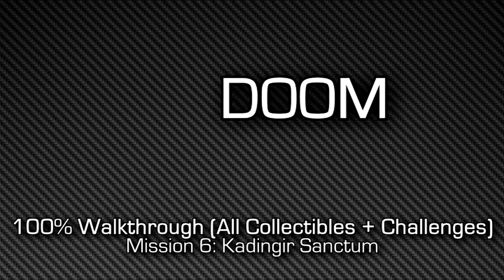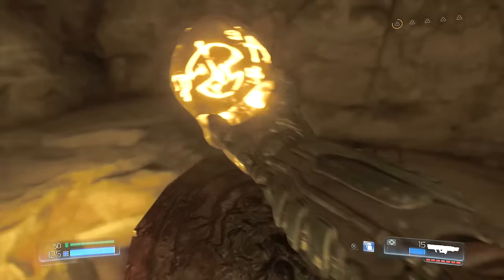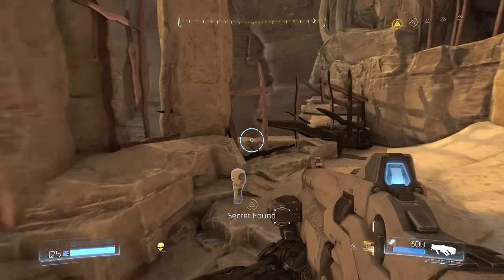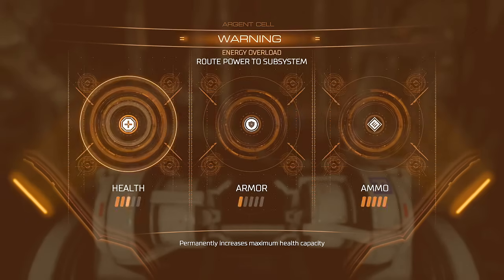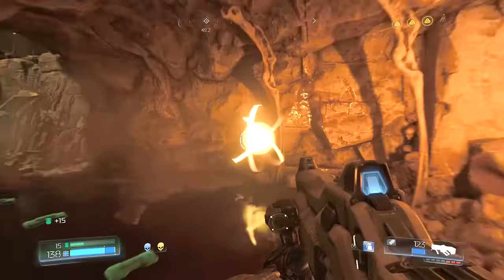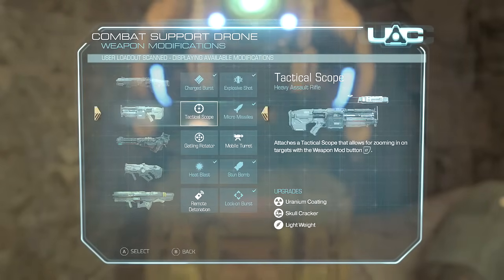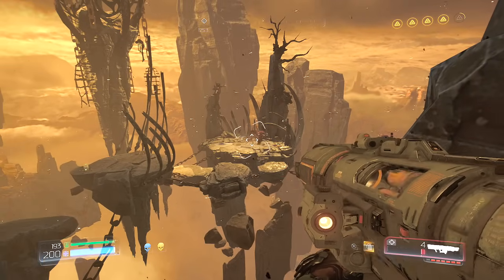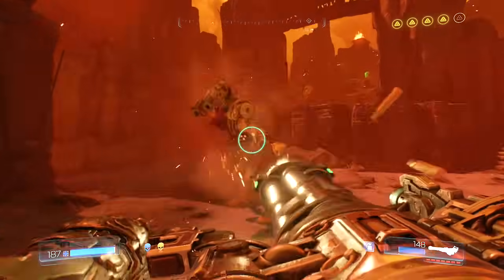DOOM - Mission 6: Kadingir Sanctum 100% Walkthrough - ALL SECRETS/COLLECTIBLES & CHALLENGES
Challenges:
Dead Man Standing - Earn 4 Praetor Tokens
8:35, 13:45, 21:18 - Momentum Swing - Kill 10 demons while using powerups
1:05, 5:10, Sweep the Leg - Perform 4 "Leg Sweep" Glory Kills on the Hell Razer (attack right lef)

Collectibles:
0:25 - Secret #1
- 3:55 - Yellow Skull (Keycard)
04:21 - Data Log #1 (Artifacts Slayer's Testament: I)
04:37 - Elite Guard #1
07:45 - Collectible #1 (Revenant Model Astroguy) & Secret #2
- 8:18 - Blue Skull (Keycard)
11:10 - Rune Trial #1 & Secret #3
12:30 - Argent Cell #1
13:09 - Secret #4 (Chaingun)
14:55 - Elite Guard #2
17:45 - Automap
18:03 - Rune Trial #2
19:17 - Collectible #2 (Mancubus Model Redguy) & Secret #5
19:45 - Elite Guard #3
20:10 - Data Log #2 - The Expedition (Environments - Kadingir Sanctum)
20:20 - Data Log #3 (Artifacts Slayer's Testament: II)
20:31 - Field Drone & Data Log #4 (Artifacts Doom Marine)
23:35 - Secret #6 (Classic Map Doom Slough of Despair)
26:00 - Data Log #5 - Mancubus II (Monsters Mancubis)
26:25 - Data Log #6 (Artifacts Slayer's Testament: III)
27:20 - Elite Guard #4
28:04 - Data Log #7 - Olivia Pierce I (UAC Personal Olivia Pierce)

This walkthrough contains progress of the story achievements/trophies, as well as the following:
Specialist - Earn the Mastery for a weapon mod [20G]
IDKFA - Earn the Masteries for all weapon mods [50G]
Hot Swapper - Acquire all weapon mods [30G]
Historian - Find all Data Logs [25G]
Every Nook and Cranny - Find all Collectables [30G]
Argent Overload -Fully upgrade Health, Armor, or Ammo capacity [15G]
Argent Fiend - Fully upgrade Health, Armor, and Ammo capacity on a single campaign run [30G]
A Gift from Beyond - Earn a Rune [15G]
The Circle is Complete - Earn all Runes [30G]
Momentum Shift - Upgrade a Rune [25G]
IDDQD - Upgrade all Runes [100G]
Tinkering - Fully upgrade a Praetor Suit category. [15G]
Overclocked - Fully upgrade all Praetor Suit categories on a single campaign run. [50G]
Additional Credits: Kevin "Nighthawk673" Hollenbeck, Carlseh, MclovinLegend & CultGamerAlliance